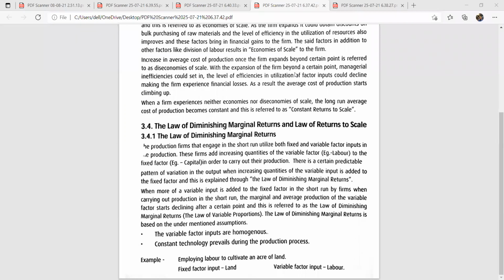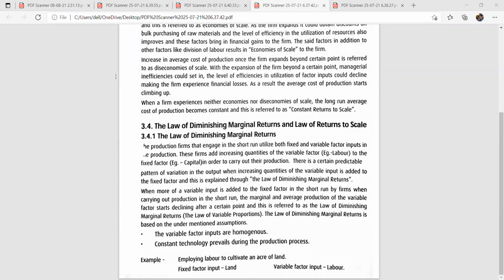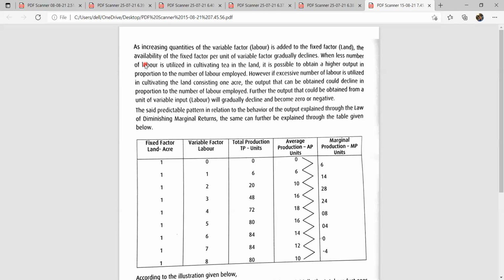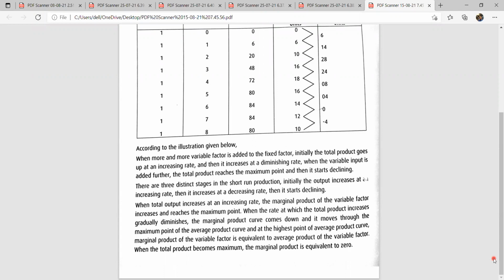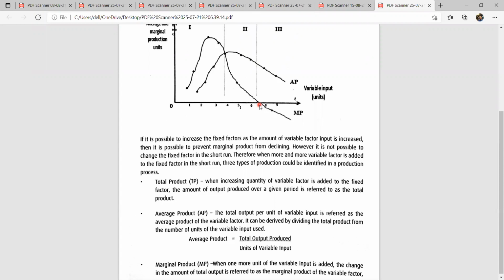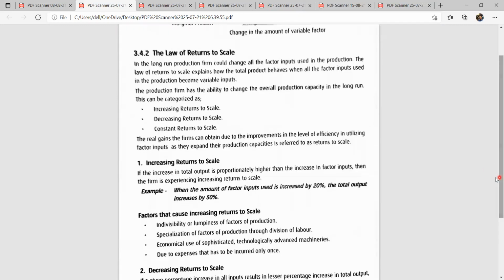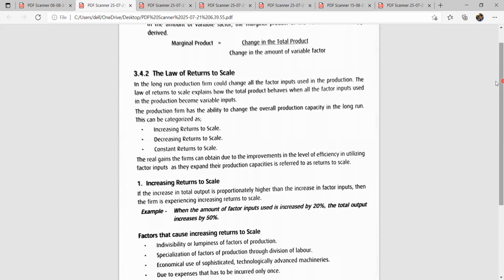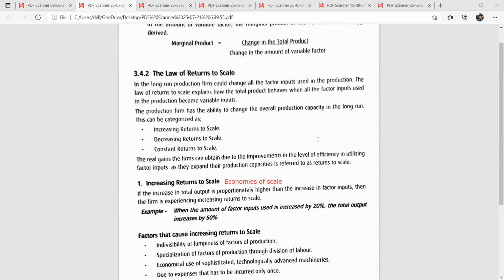AAT class 13 (i)